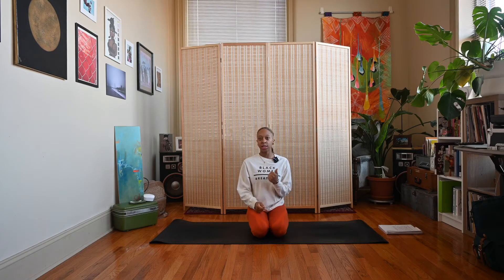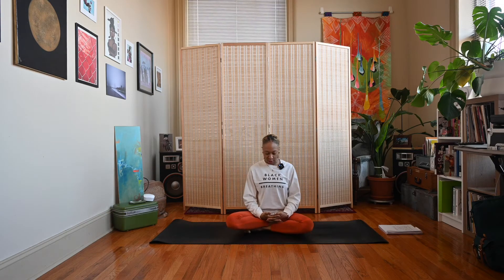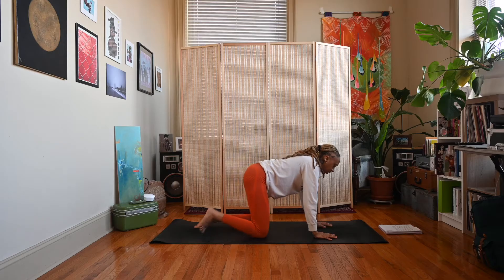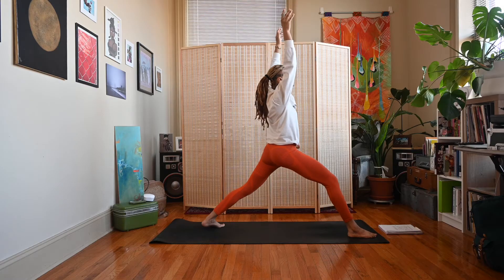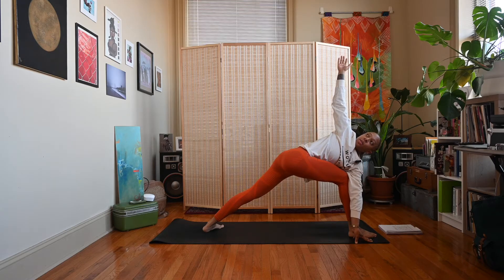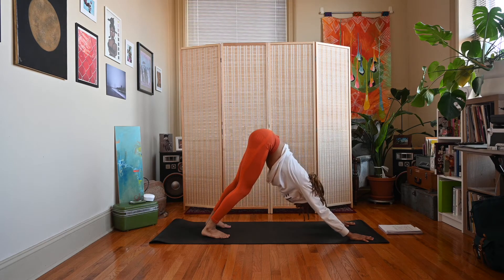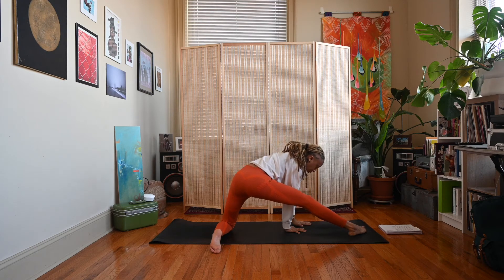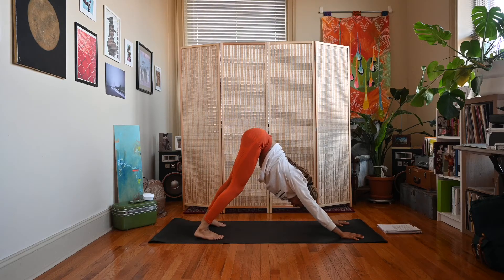New Moon in Capricorn Yoga | 30 Minutes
Hey, ya'll! Today's video is NEW MOON IN CAPRICORN YOGA.  This video is about 30 minutes long & is a bit challenging, so hopefully you'll get some heat building & some relaxation in the same sequence.  This moon is supposed to be good for change, setting goals, & productivity.  So, for this practice we are doing poses to help activate the Solar Plexus which houses our will & our power to help up achieve goals, poses for the Sacral Chakra to help with change, & poses for the Heart Chakra to welcome change & new beginnings.  For Savasana, I offer some affirmations for you to repeat to yourself as well.  Let me know your thoughts on this video in the comments. PEACE & LOVE!!

The yoga mat I use now

Black yoga yogi black woman teacher instructor exercise yoga self-care self-love